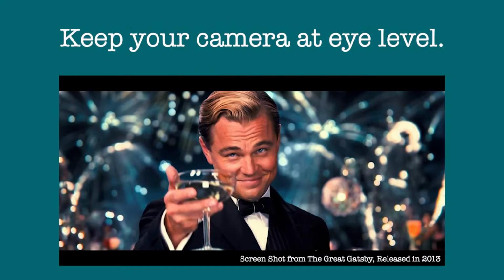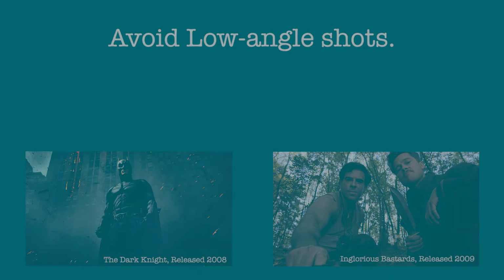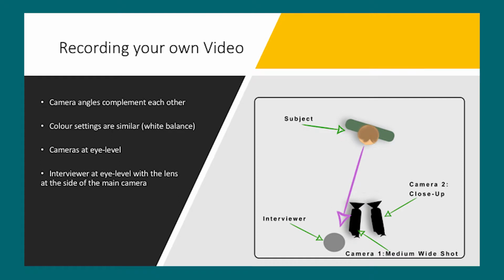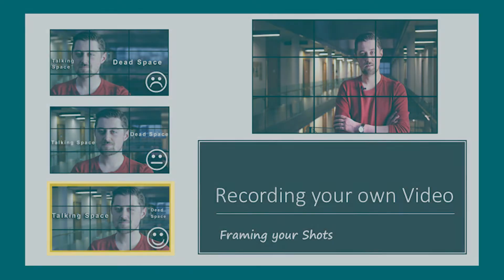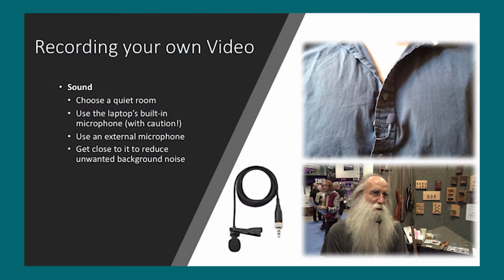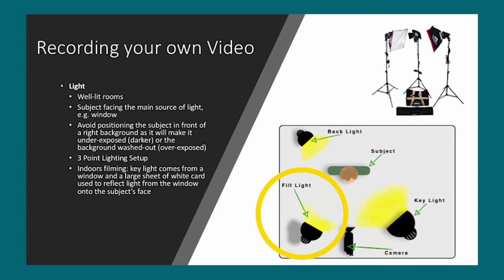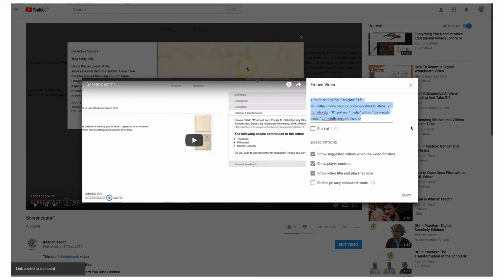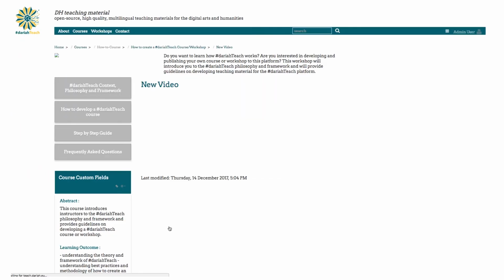Unit 3 Lesson 3 Get creative!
This video is part of the dariahTeach platform an open-source, community-driven platform for high quality teaching and training materials for the digital arts and humanities. It is part of the workshop How to create a dariahTeach course/workshop.

This video features Angelica Litsiou (Maynooth University) talking about creating videos with various production methods. to take our courses and workshops.